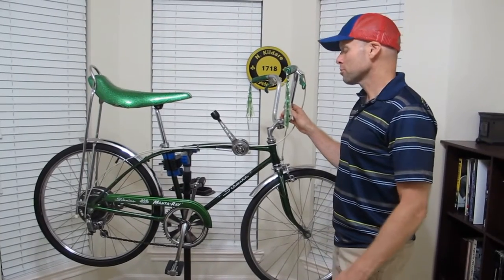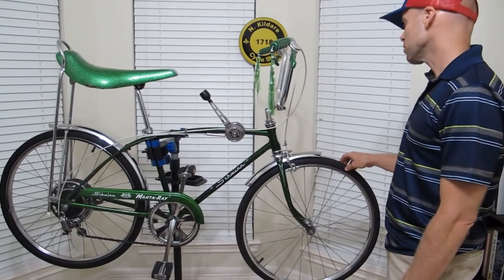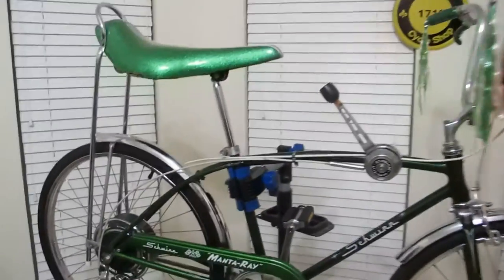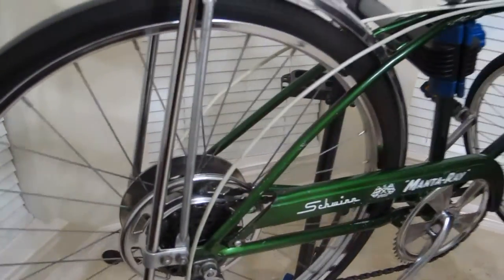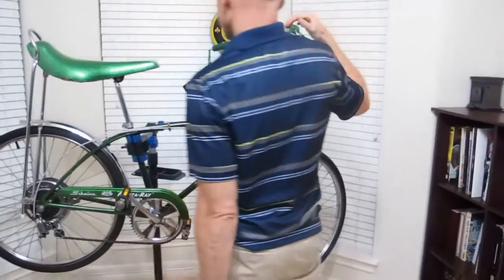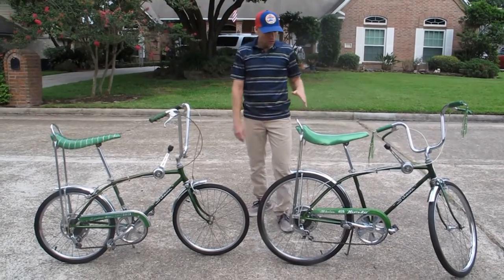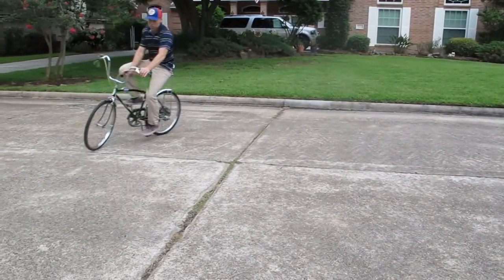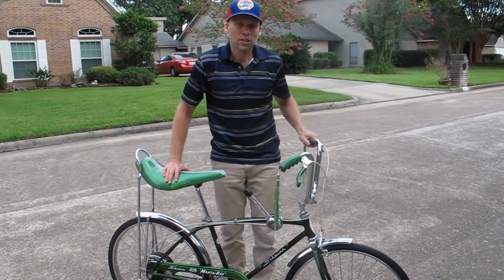1972 Schwinn Disc Brake five speed stik-shift 24” banana seat Muscle bike